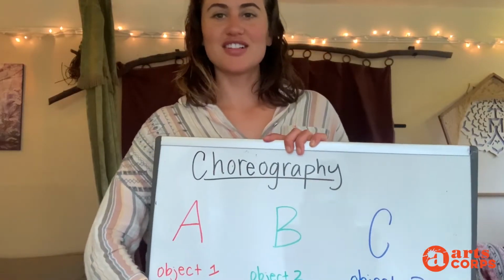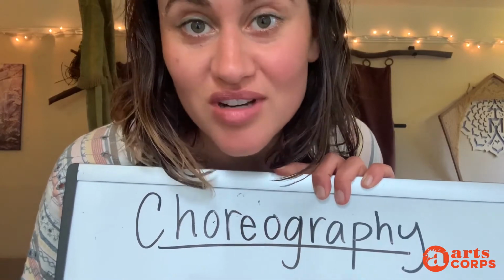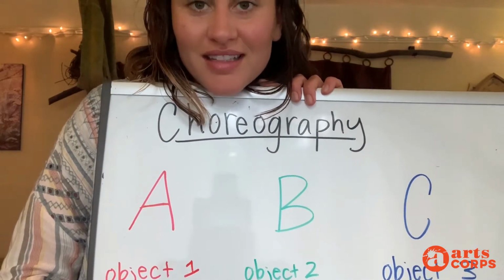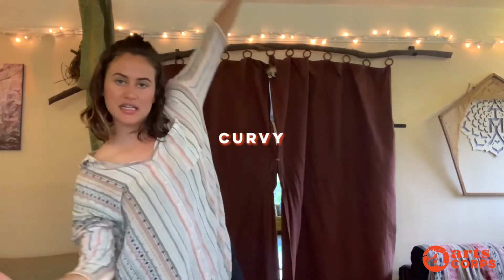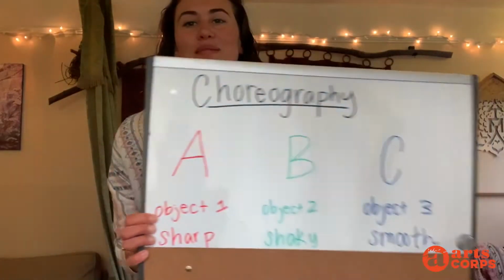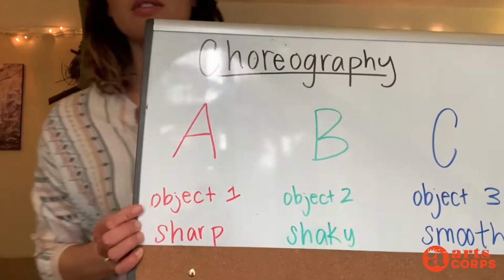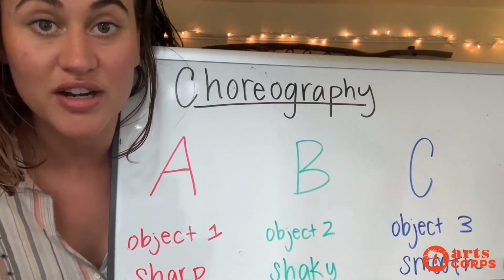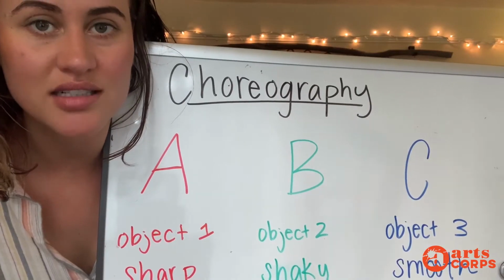ABC Dance with Energies with Arts Corps TA Hayley Shannon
Be a choreographer! That's someone who plans out a dance. This will be an ABC form. Let's dance!